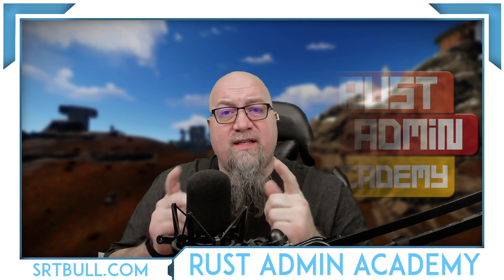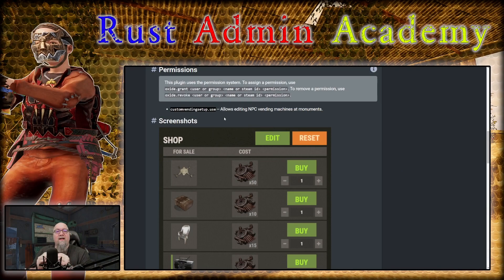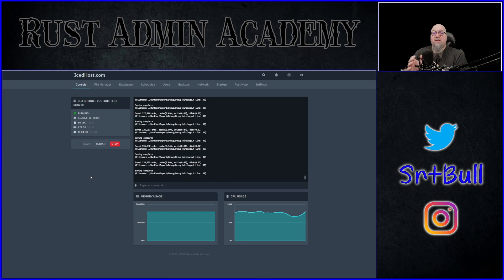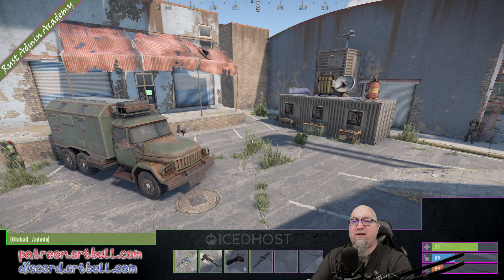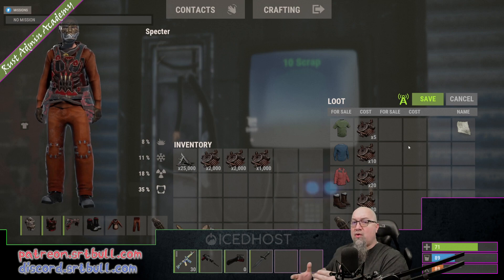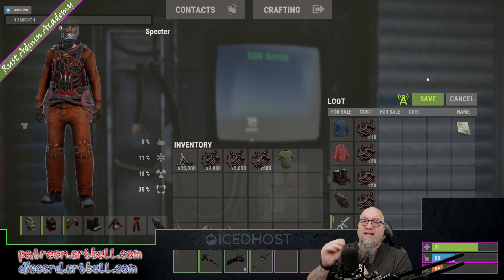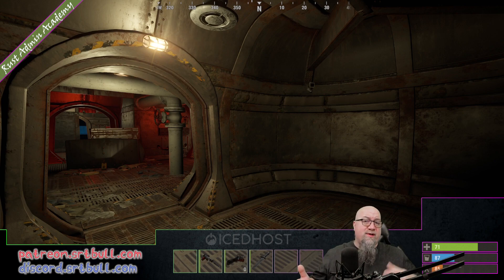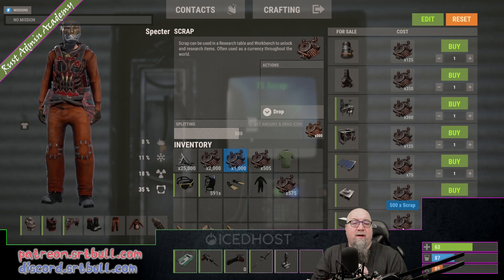Build CUSTOM Sales Orders for OUTPOST/BANDIT Vending Machines | ®️ Rust Admin Academy Tutorial 2021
Easily create new, edit existing, or remove sales order from vending machines that spawn at outpost, or bandit camp, or any custom prefab location that has vending machines.  All done from within the game, only by those that have the permissions granted to them.